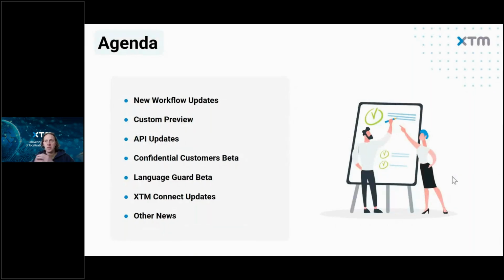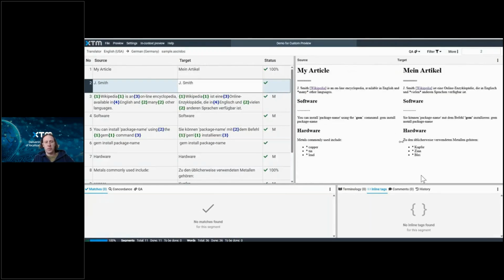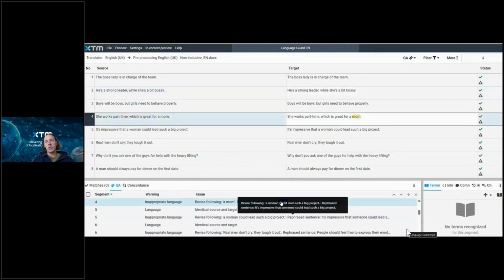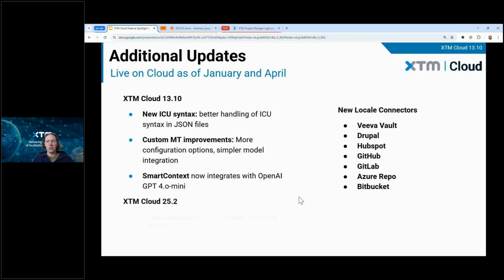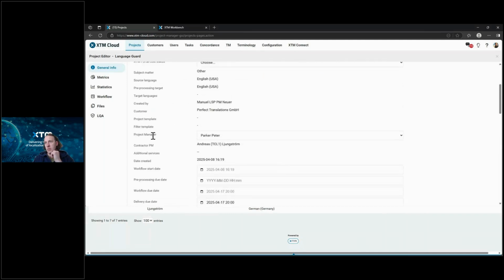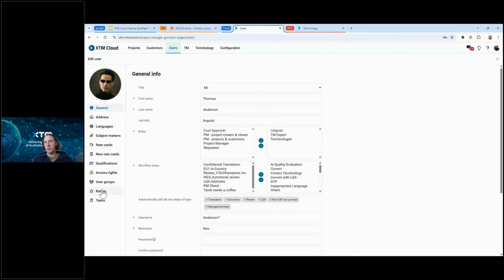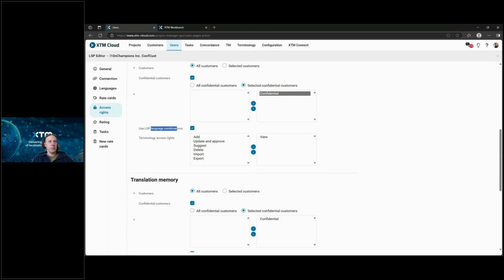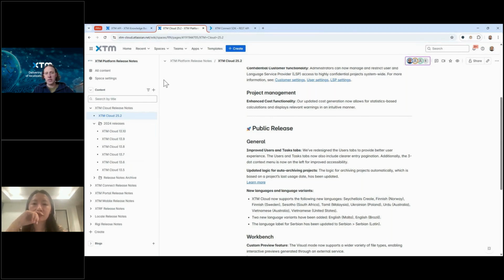Features Spotlight: More ways to save time, unify systems, and perfect translations | XTM Webinar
Join us for an insider’s tour of XTM Cloud’s latest innovations from versions 13.10 and the recently released 25.2!
Exclusive preview: Be among the first to see our closed beta developments for features like Costs 2.0 for cost management and Language Guard for harmful language protection.